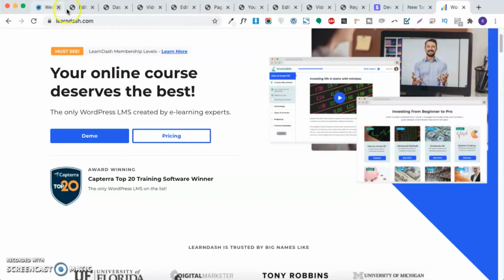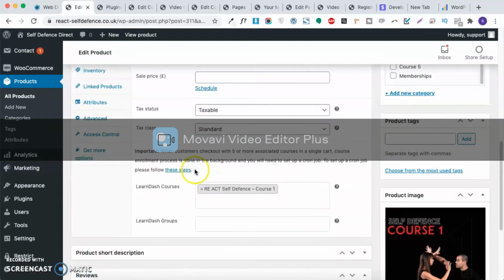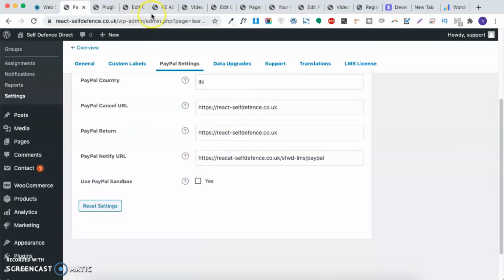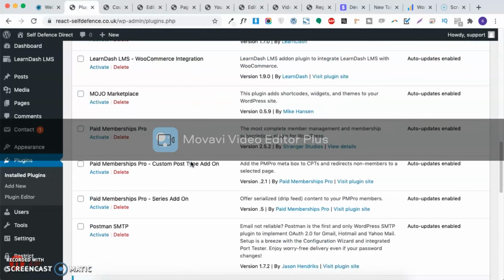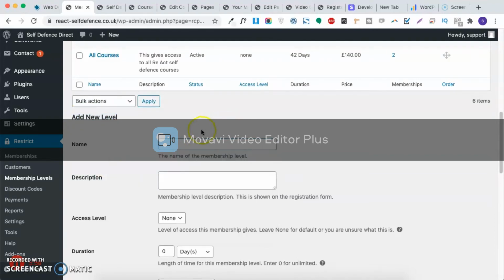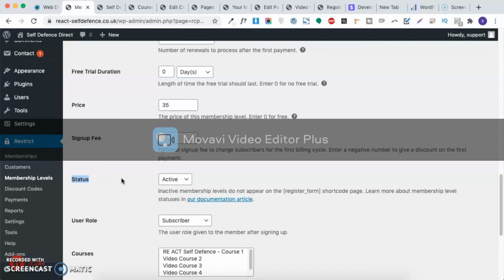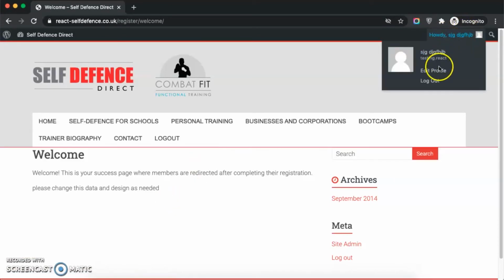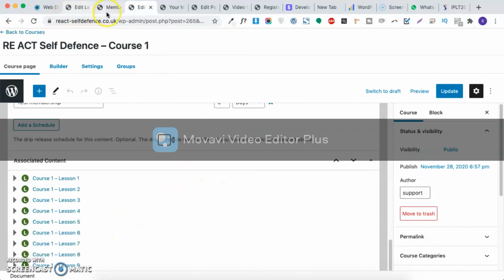How to Sell Learndash Courses as memberships with Restrict Content Pro in Wordpress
Hey There!

In this video You will learn how to Sell Learndash Courses and Bundle courses as memberships with Restrict Content Pro WordPress ,LearnDash,MemberPress,Membership Plugins,Memberium

4:07 : installation of required plugins, connect woo commerce product to learn dash course
9.53 : Sell subscription based courses with learndash recurring internal PayPal option
10.50 : Sell courses with learndash directly
11.24 : Sell courses and memberships with Restrict Content Pro
16:40 : setup restrict content plugin
17:00 : create membership lever with restrict content pro

Cheers